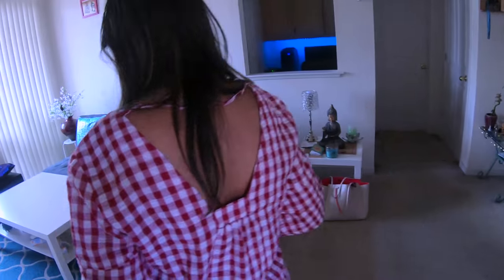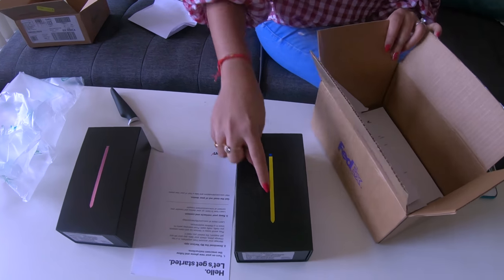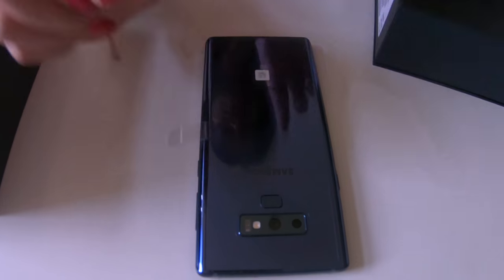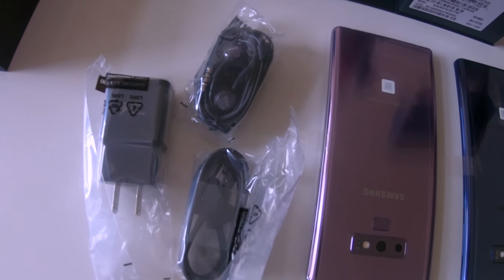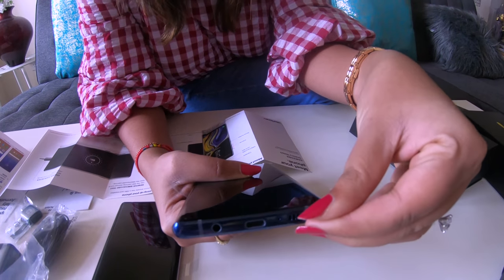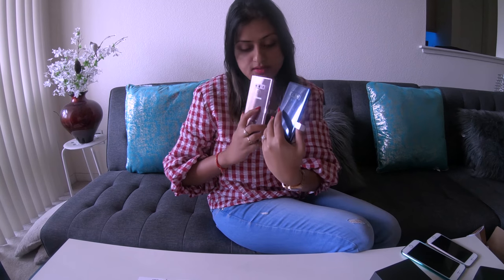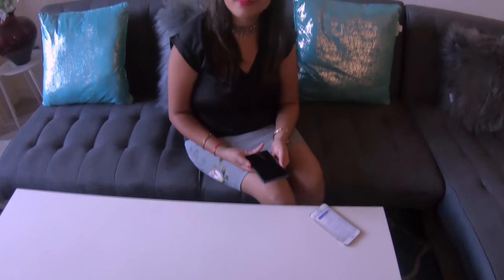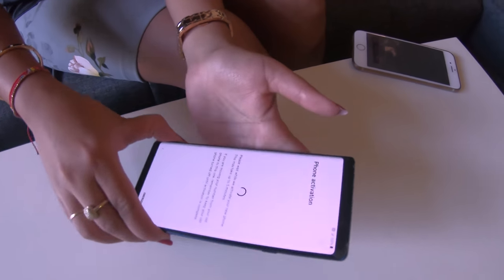I am switching to Galaxy Note 9 !!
So I lost my phone while kayaking so we decided to buy latest Samsung galaxy note 9. Here is the unboxing of Samsung galaxy note 9 phone (both lavender purple &  Ocean blue). Review & phone testing. Its Samsung latest phone in market which got released few days only.